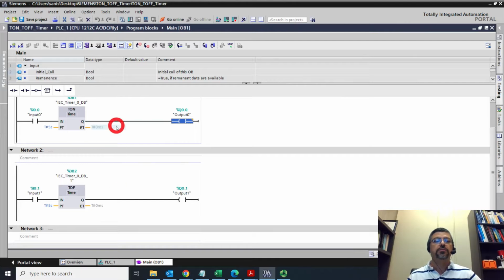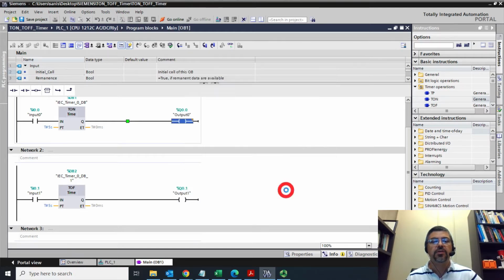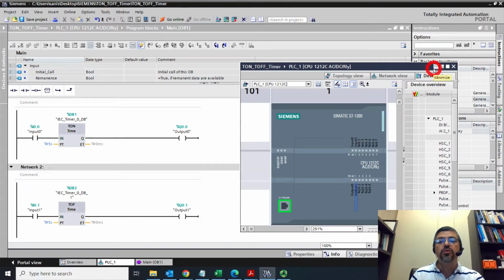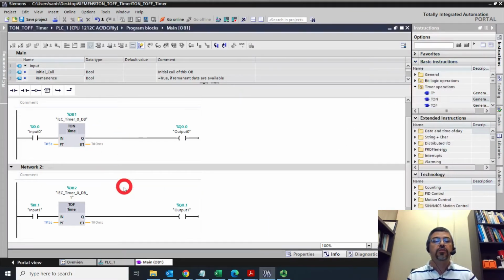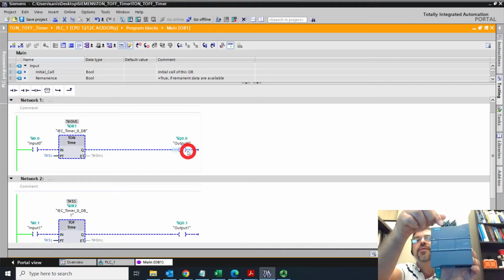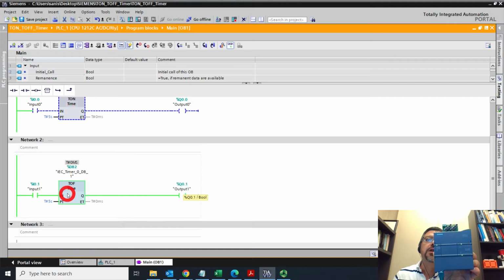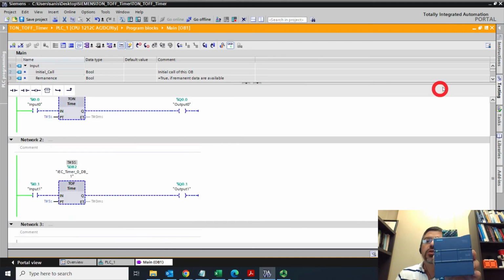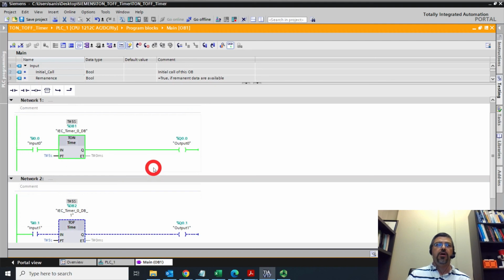PLC Timers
Welcome to the Easy Electric channel. In this video, you will learn about  the PLC timers and their applications.